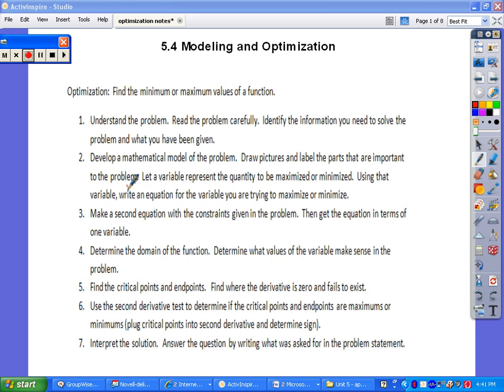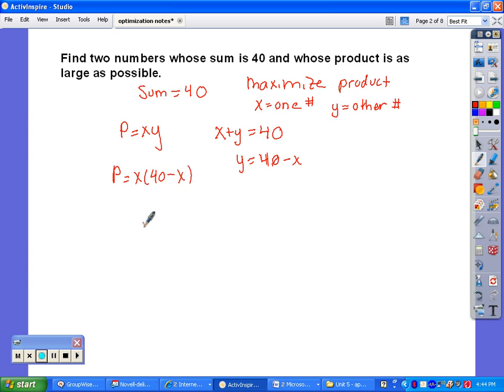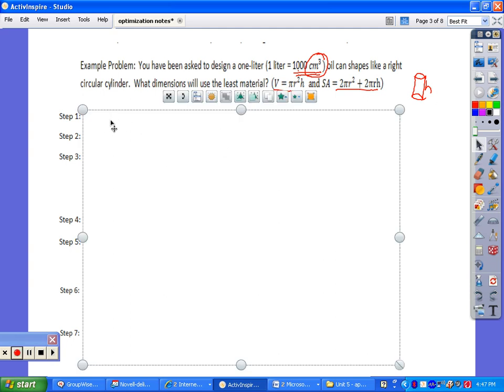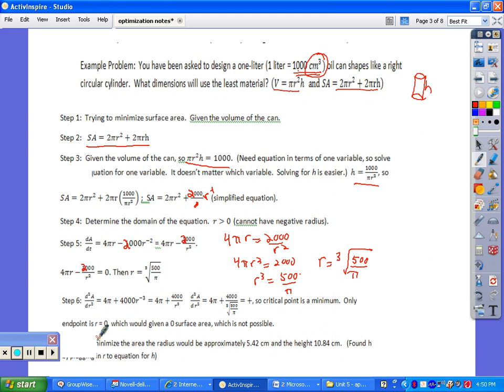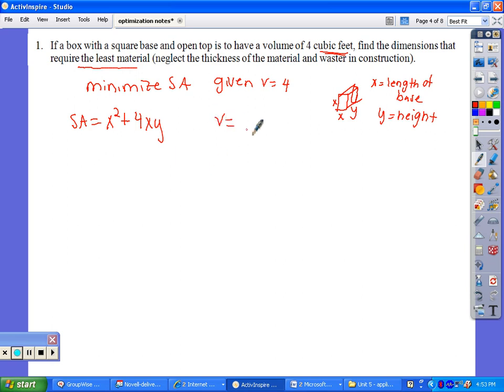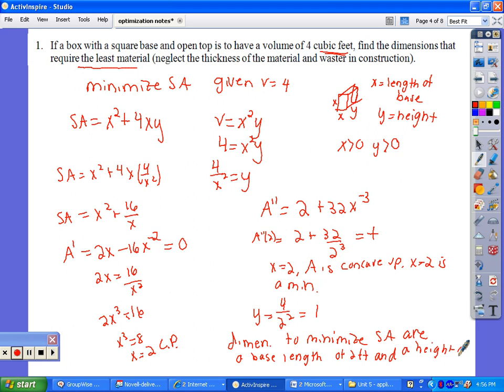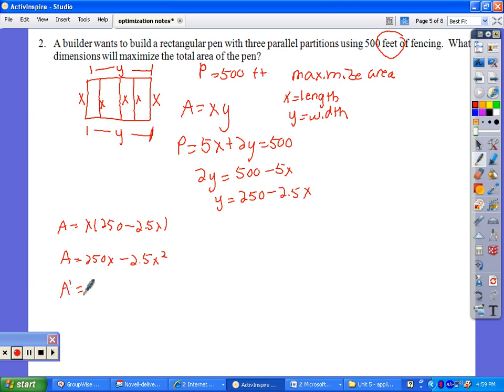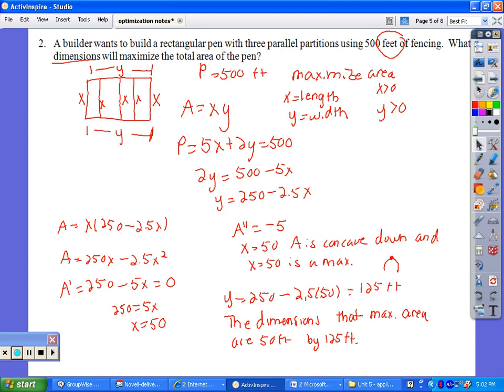Lesson on optimization